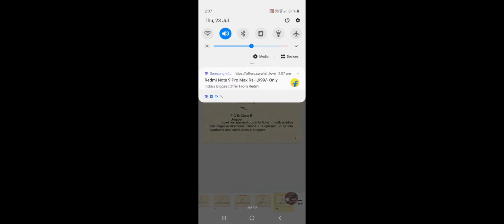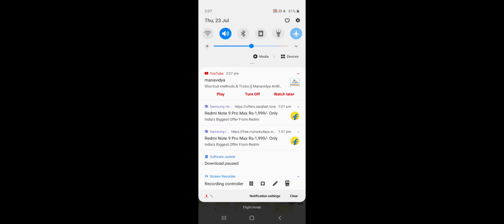Operation of Chopper in all four quadrants